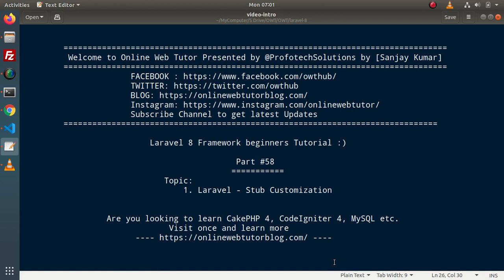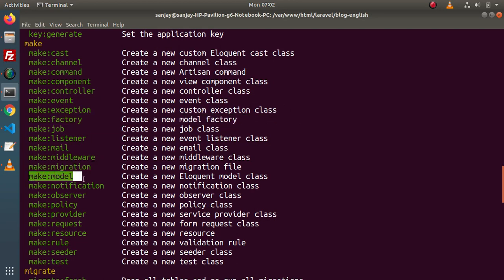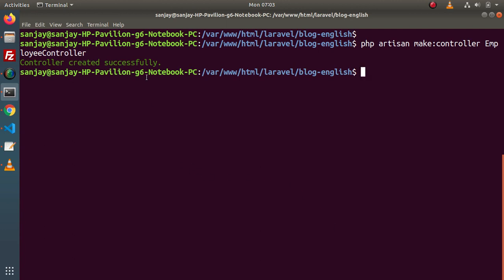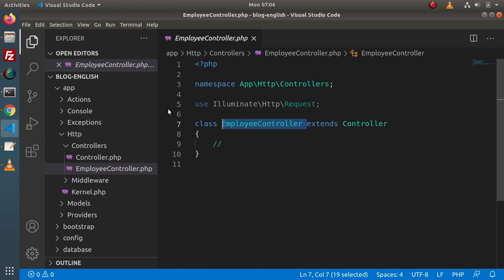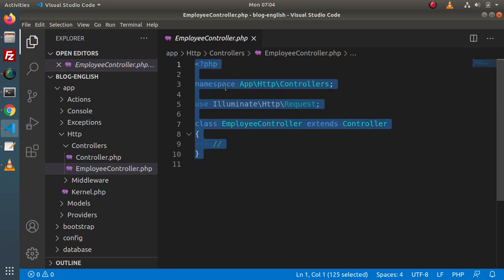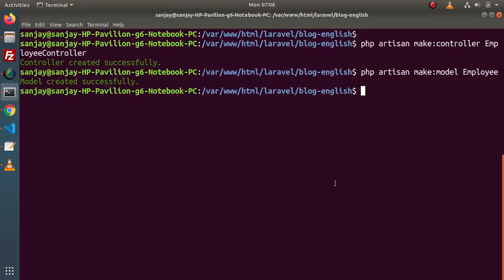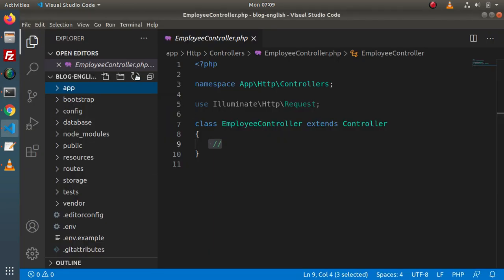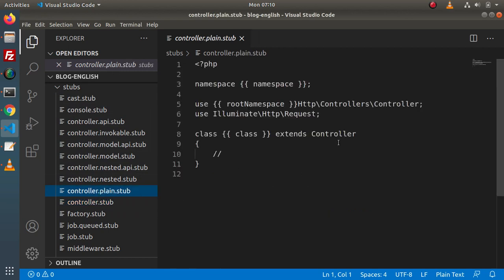Learn Laravel 8 Beginners Tutorial #58 What is Laravel Stub | Laravel stub Customization